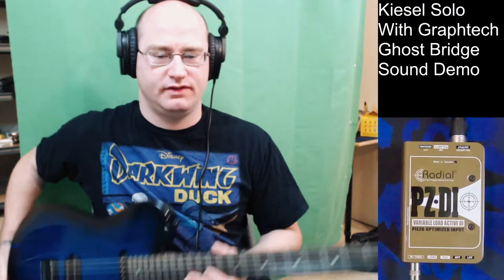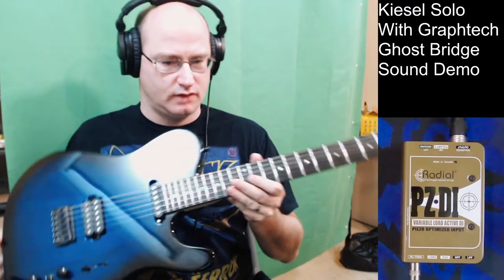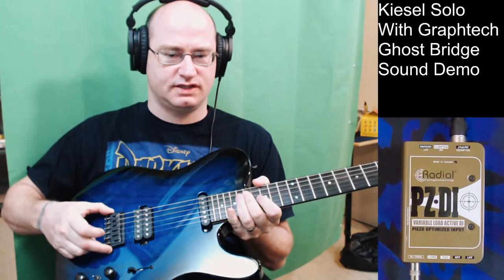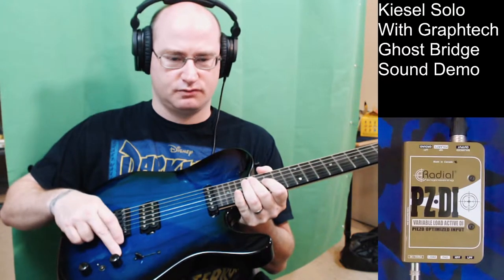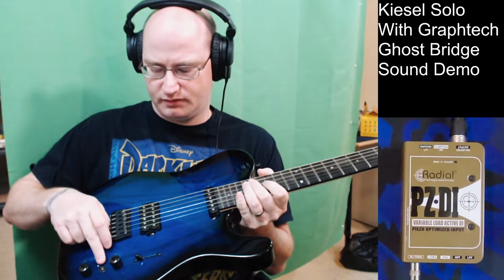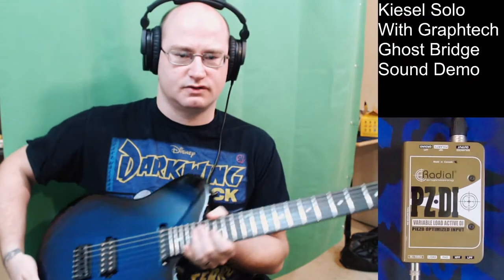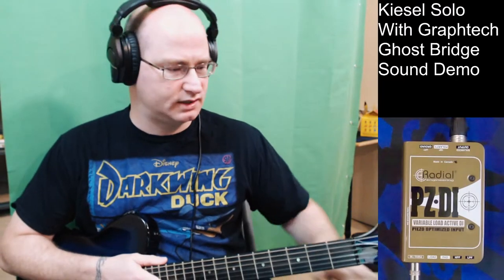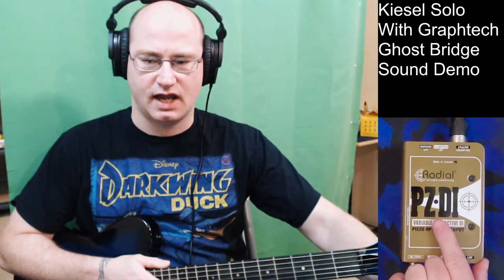Kiesel Solo with Acoustic Saddles Sound Demo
A quick demo of the Kiesel acoustic saddles.

Signal Chain:
Kiesel Solo w/Acoustic Saddles
Radial PZ-DI Direct Box
PreSonus Audiobox USB96
No effects or EQ added